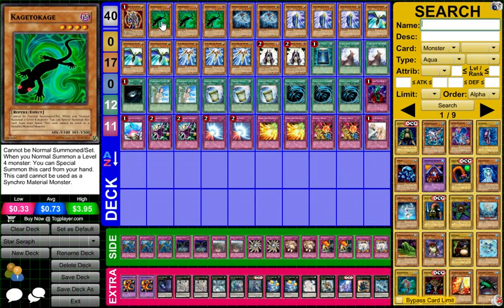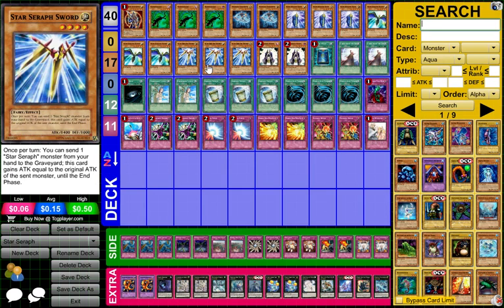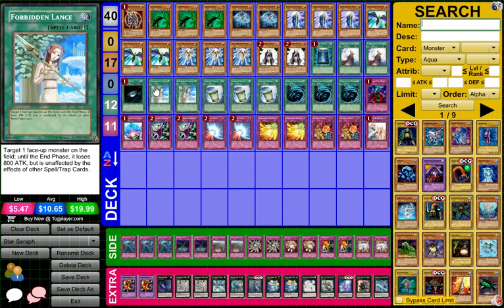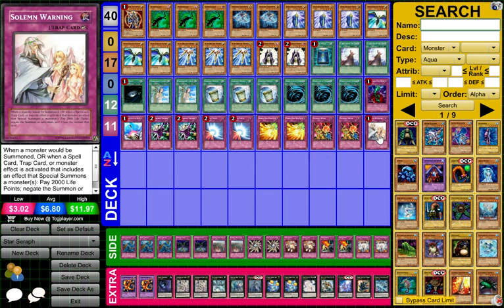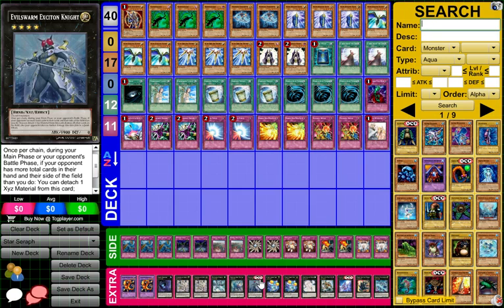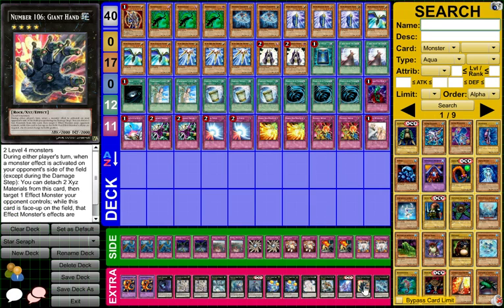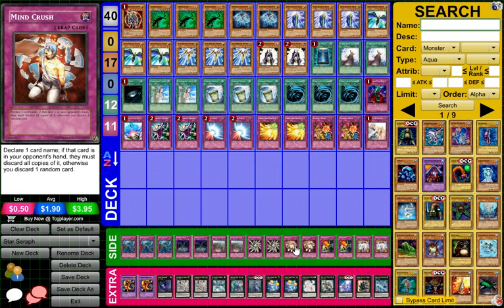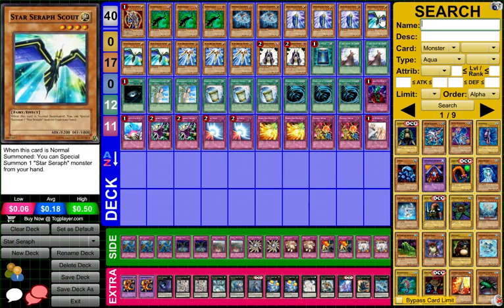Star Seraph Chaos Build 2014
Dn Name is RosaDreamsOfGardens

and

Dn Name Is (Fairy Tale) Tsumai

Dueling Network find me at machinamechlord